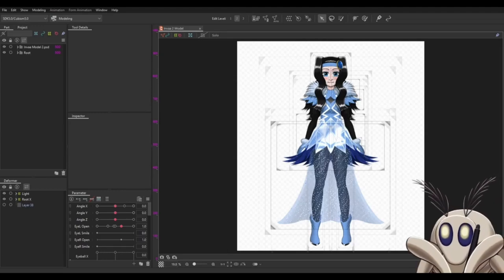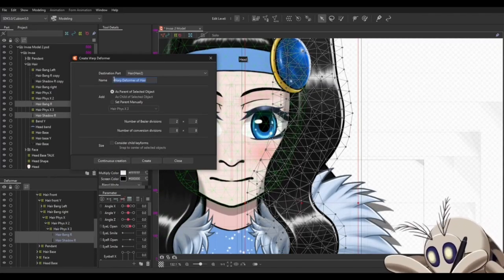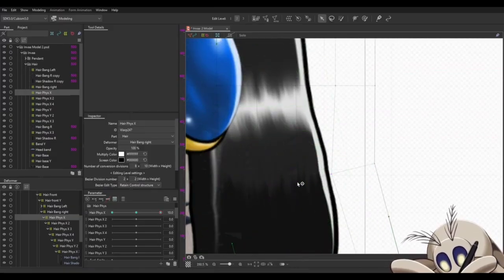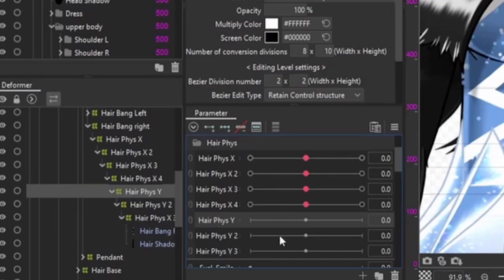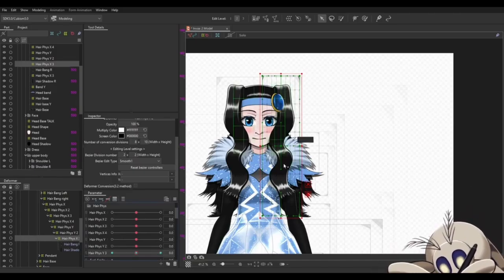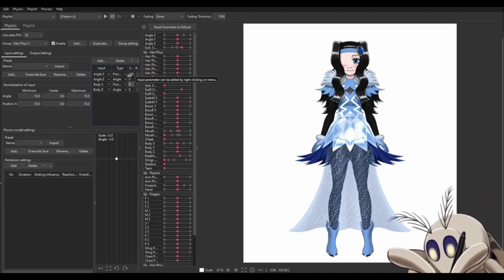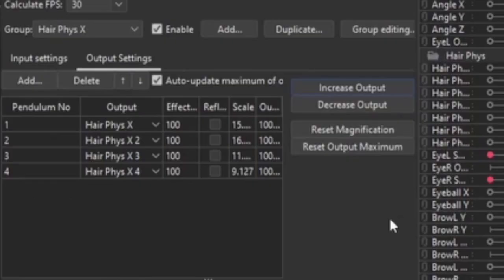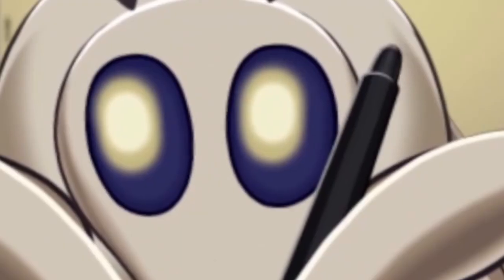LIVE2D Tutorial 8: HAIR PHYSICS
This is the 8th video of a live2d tutorial series teaching you how to rig a vtuber model with as simple terms as possible while still having a good quality rig!

This video is  to will help you learn how to rig the rig hair physics!

If you have any questions, please let me know and I will do by best to give an answer!

Video was edited by the amazing  @malicandre  ​